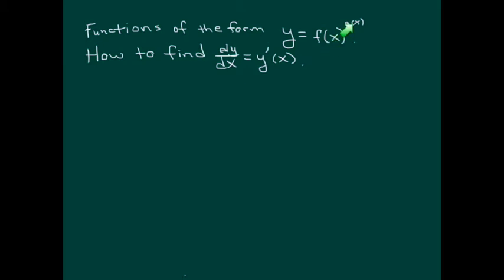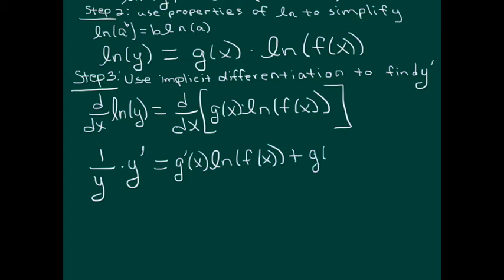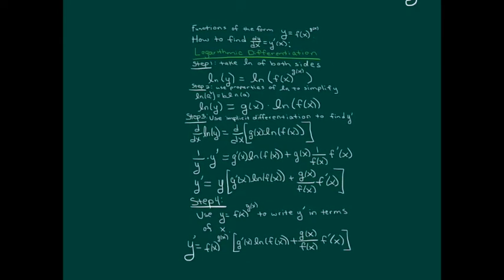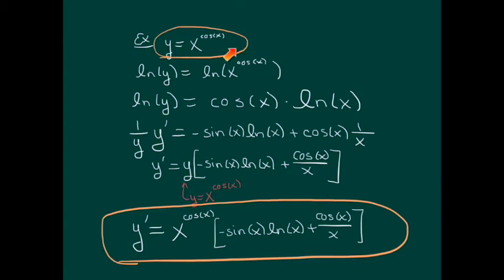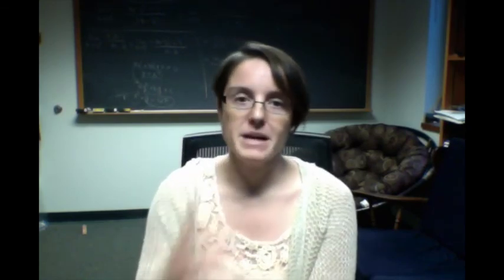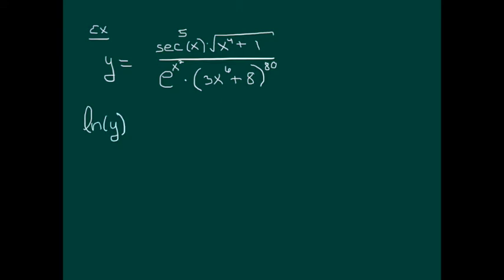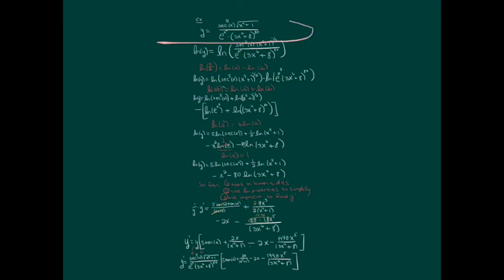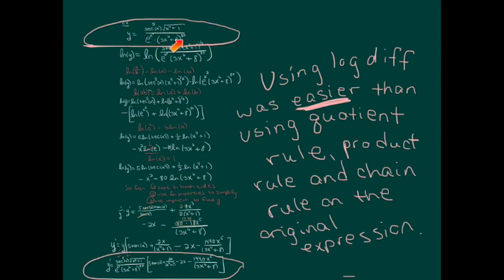Calc I: 10 - Logarithmic Differentiation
LOG DIFF!

Noteguides and more for videos in this series can be found

Note:  There is a typo in the final final answer, in the second term, the video shows 2x/(x^4+1) but it should be 2x^3/(x^4+1) in accordance with the previous line.